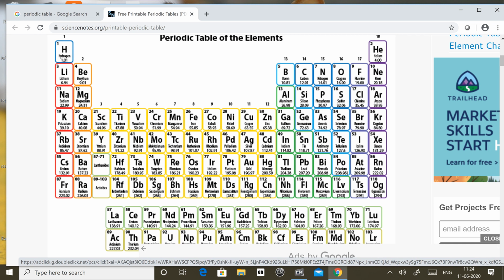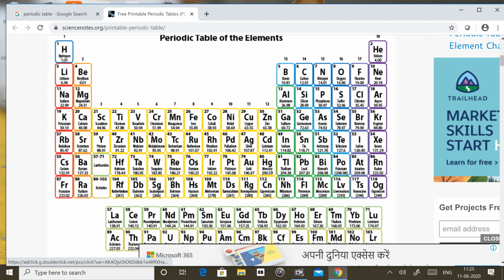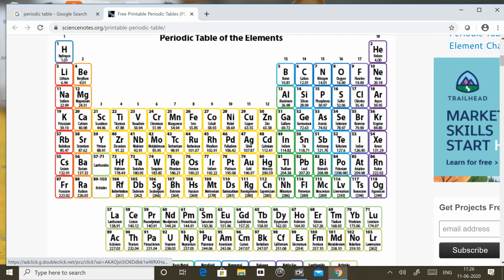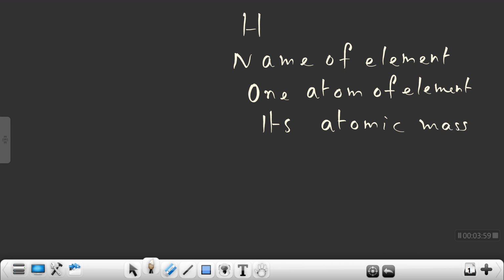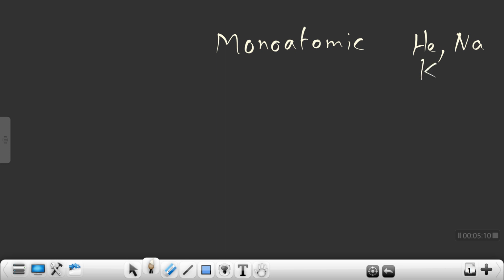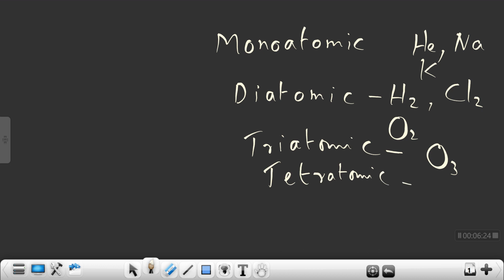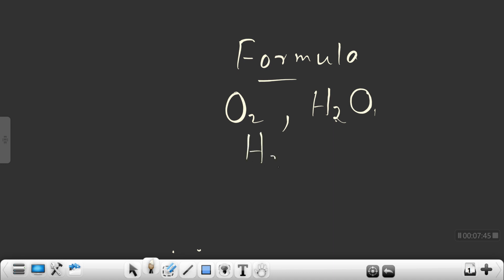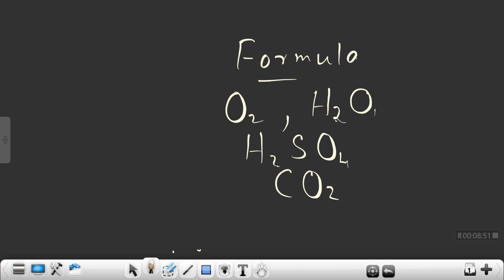ICSE IX CHEMISTRY EPSD-1